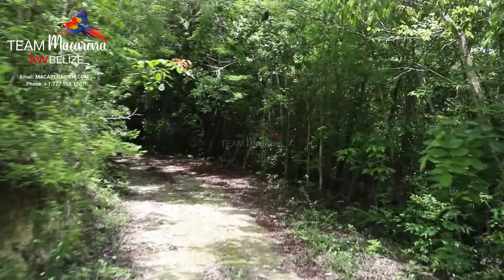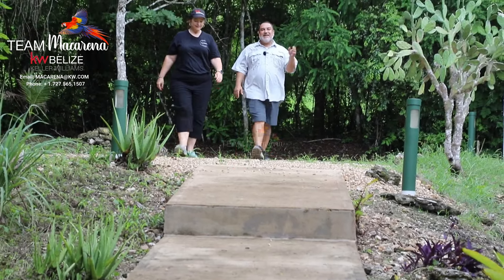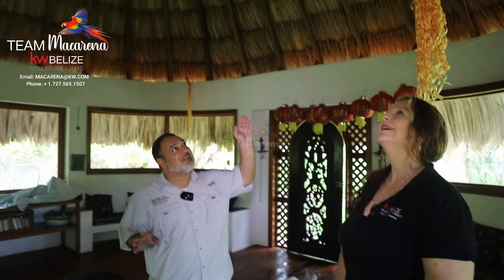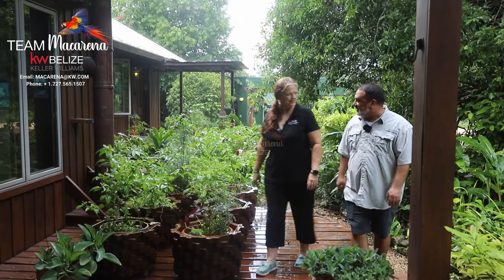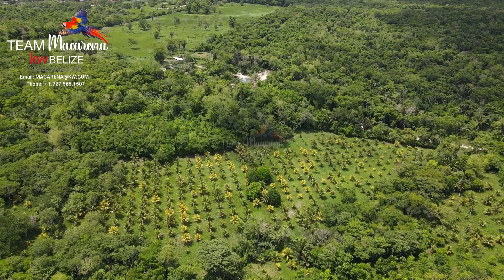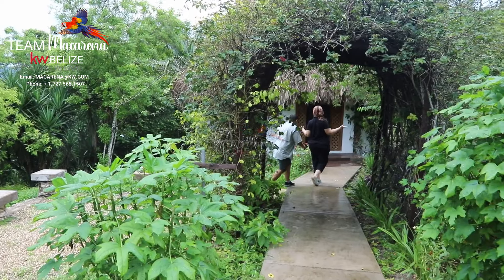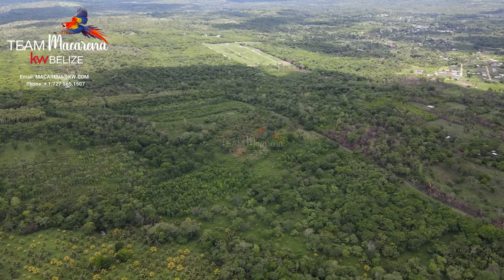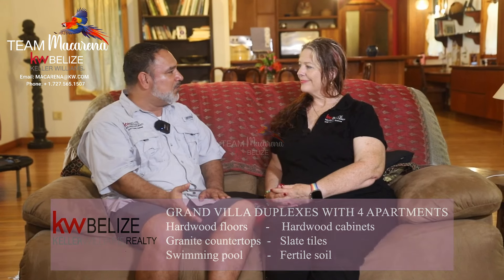Keller Williams Belize Macarena Rose - Belize Unique Estate in San Ignacio Suburb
Perched on 120 acres of gently undulating terrain this unique estate is a nod to European design. Located on the outskirts of a charming town in the peaceful, vibrant and colorful English speaking tropical country of Belize, the grandeur of Framadani Estate is better experienced than described.